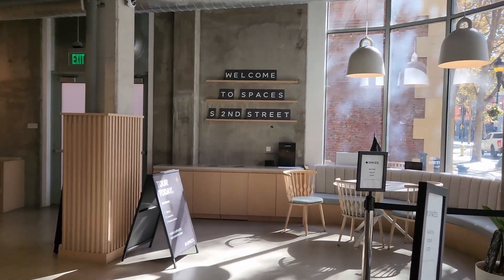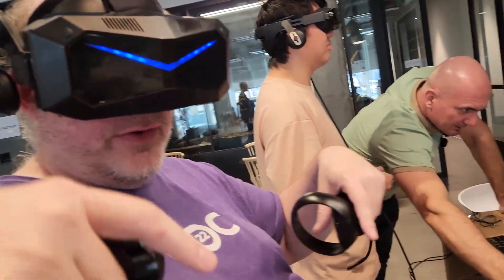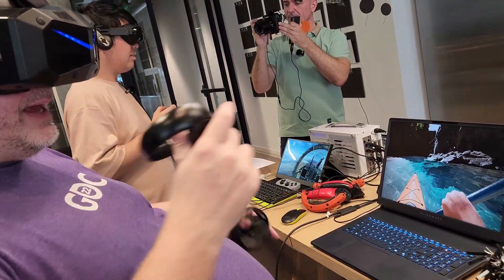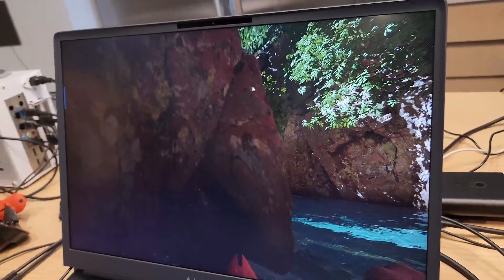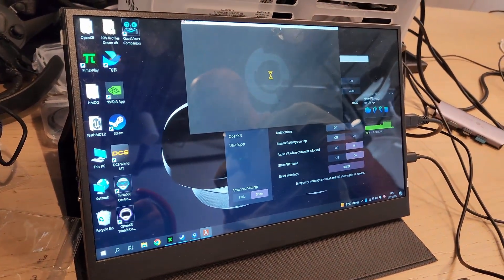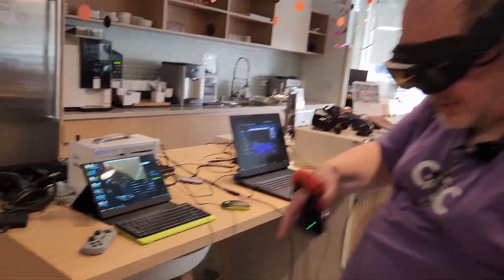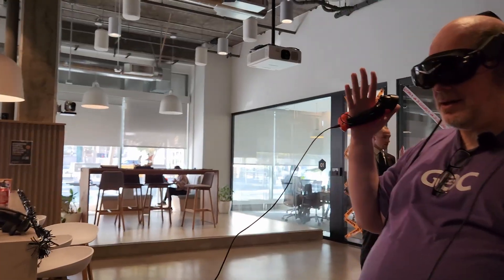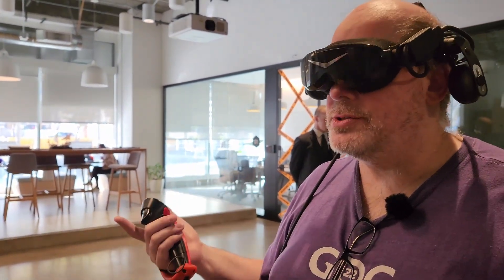My Initial Impressions of the Pimax Crystal Super 8K Micro-OLED and the Pimax Dream Air DVT Sample